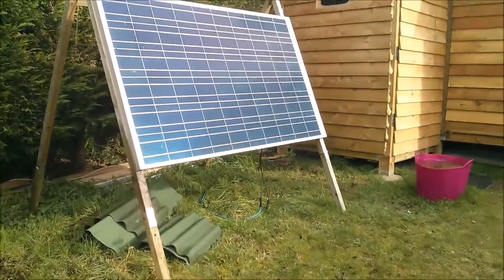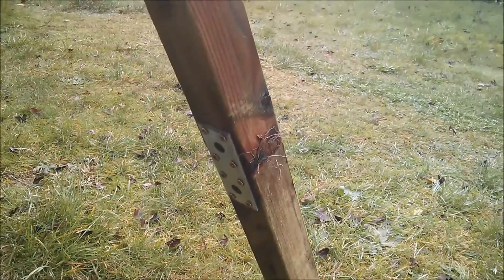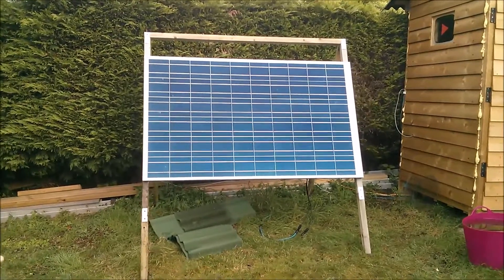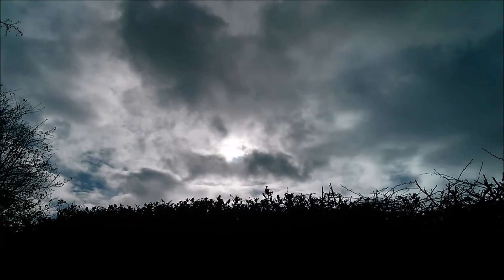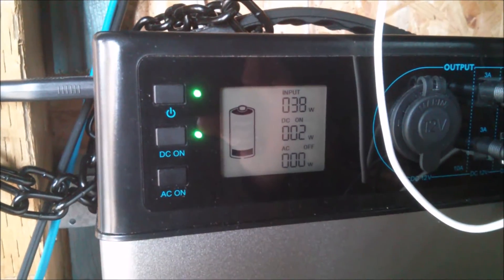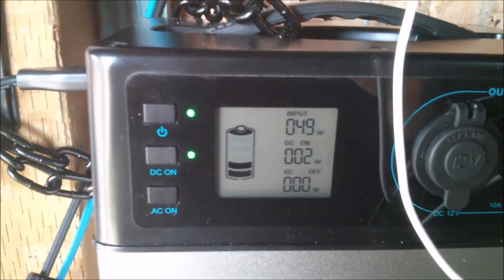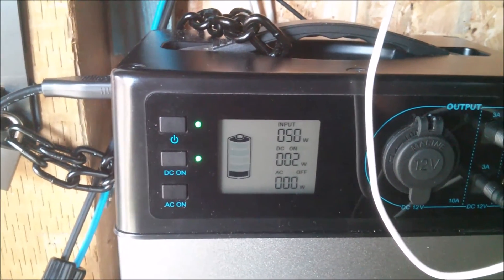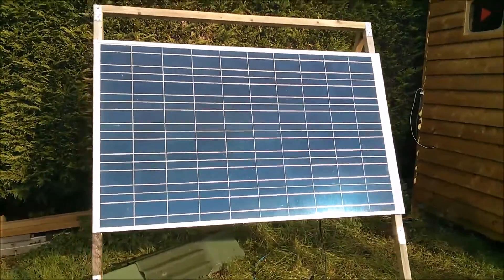Solar Panel Leg Extensions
Added 18" of 2x2 to all four legs of my solar panel frame to get more hours of solar power.